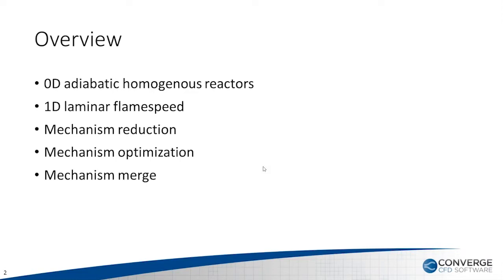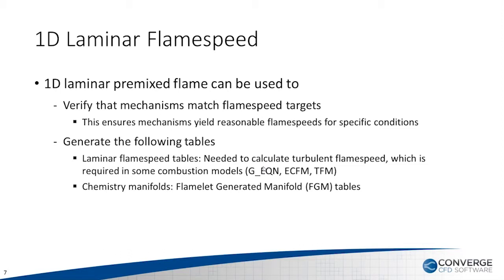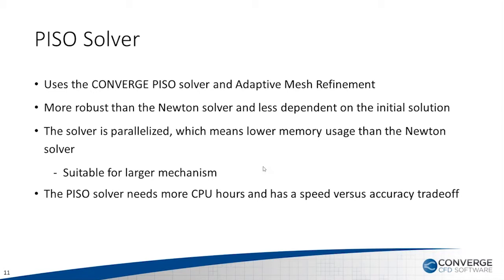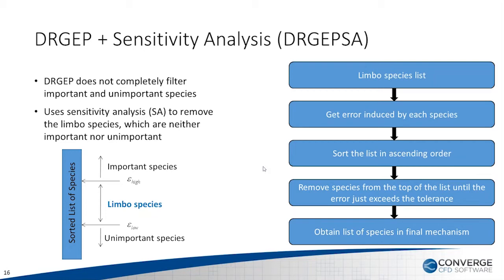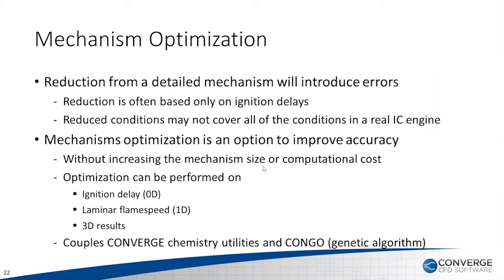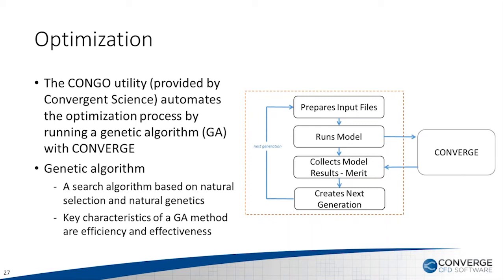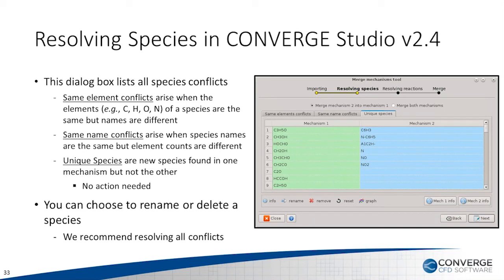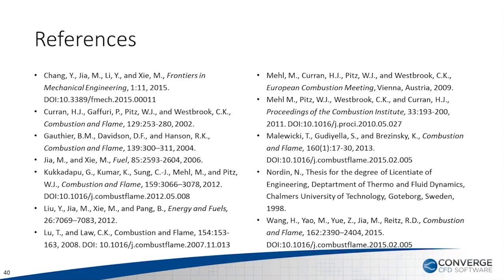WEBINAR: Tools for Detailed Chemistry in CONVERGE 2.4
Join Mingjie Wang, Team Lead for Combustion Development and Principal Research Engineer at Convergent Science, for a discussion of various chemistry solvers and tools available through CONVERGE CFD software. Tools covered include zero-dimensional ignition delay simulations, one-dimension flamespeed simulations, the mechanism reduction, mechanism tune (mechanism optimization), and mechanism merge tools.

Convergent Science's CONVERGE CFD is an innovative computational fluid dynamics (CFD) software that eliminates the grid generation bottleneck from the simulation process.